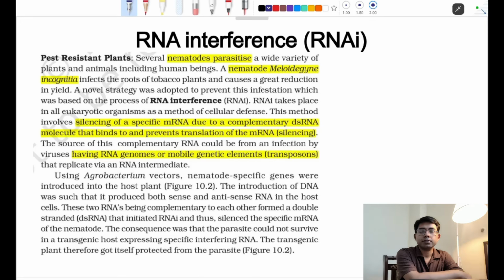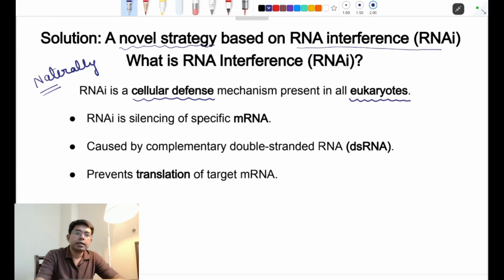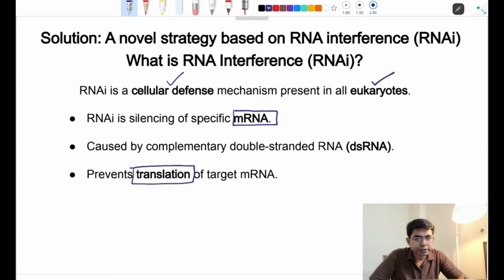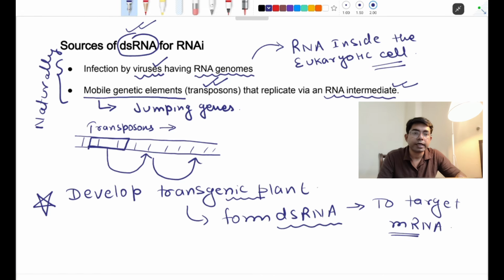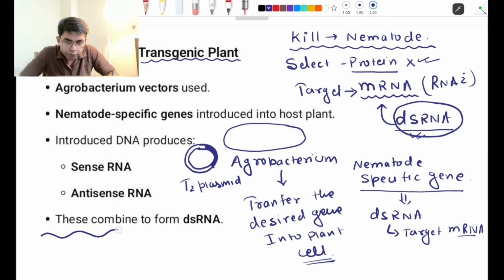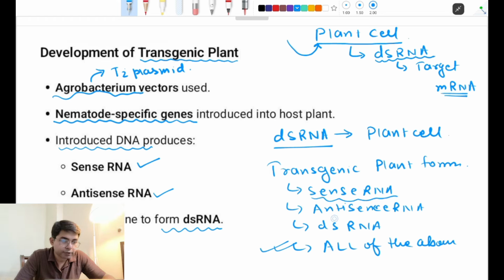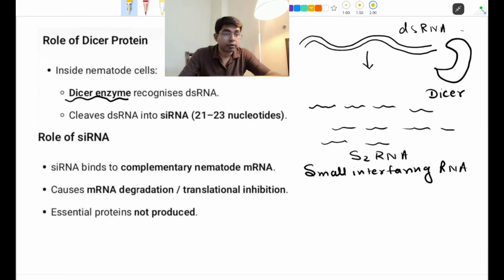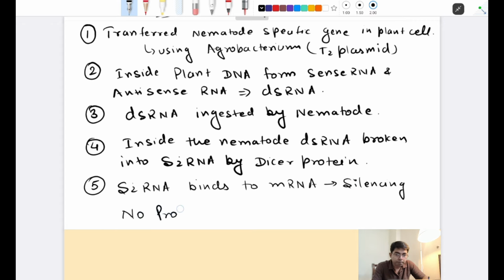NEET Biology Concept Video: RNA Interference (RNAi)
📌 RNA Interference (RNAi) | NEET Biology Concept Video

In this video, I explain RNA interference (RNAi) in a clear, NCERT-based and NEET-oriented manner.
This concept is high-yield for NEET and frequently asked in MCQs and assertion-reason questions.

🔍 What you’ll learn in this video:

What is RNA interference (RNAi)?

Mechanism of RNAi (Dicer, siRNA)

RNAi as a post-transcriptional gene silencing

Role of RNAi in transgenic plants

NCERT example: Nematode-resistant tobacco plant

Important NEET traps & one-liners

📝 Practice MCQs (NEET Level)

Test your understanding with hand-picked NEET MCQs based on this topic 👇
👉 Practice MCQs here:👇

📲 Join Free NEET Study Communities

🔥 WhatsApp Channel – Daily NEET MCQs & Notes

🚀 Telegram Channel – Full Notes, PYQs & PDFs

📚 Best for:

NEET UG 2025 / 2026 Aspirants

NCERT-based Concept Revision

Last-minute NEET preparation

👍 If this video helps you:

✔️ Share with your NEET friends

💬 Comment “RNAi” if you want more MCQ videos from Molecular Genetics!